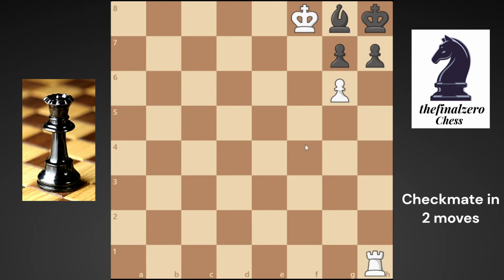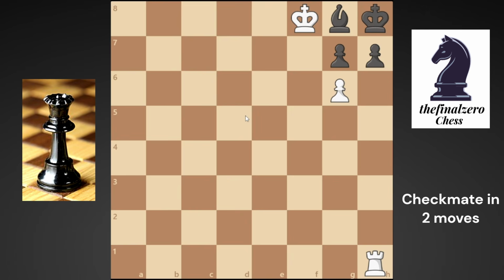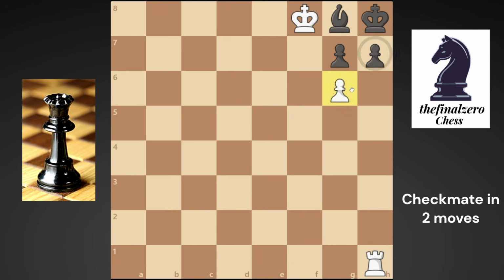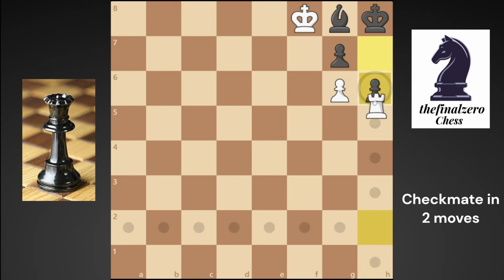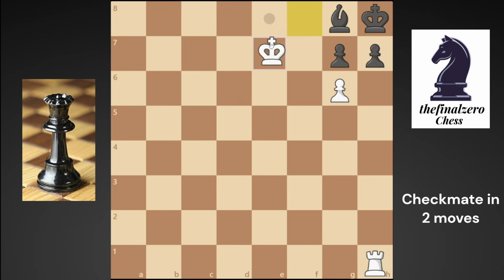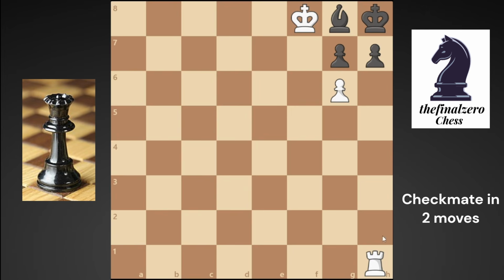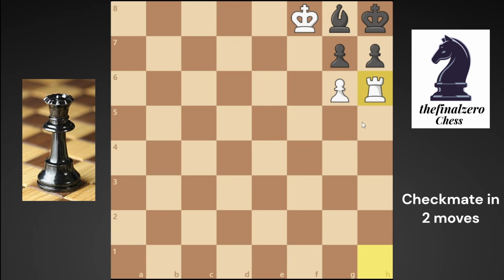The Most Famous and Amazing mate in 2 Morphy’s puzzle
One of Oldest and Most Famous chess puzzles ever Paul Morphy's Checkmate in 2 Moves here with white ,Can you see it?? Checkmate tips and tricks Hello to chess final zero channel